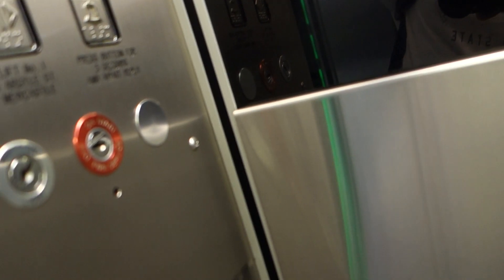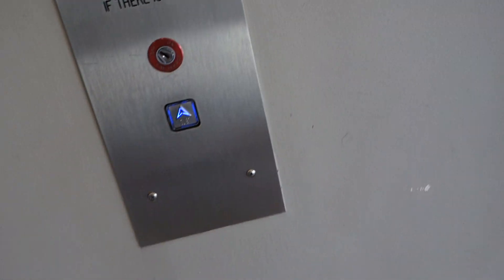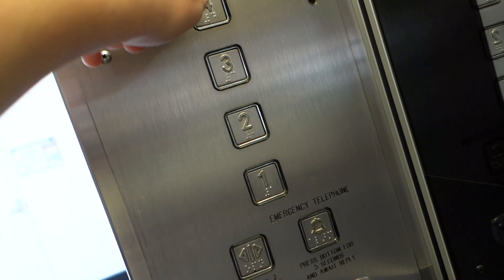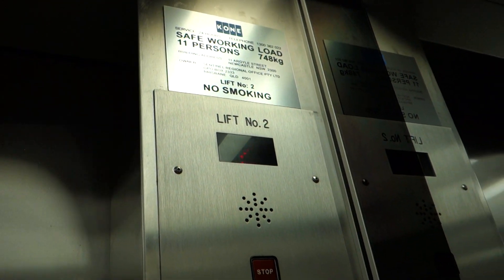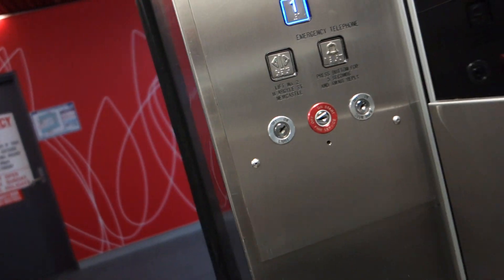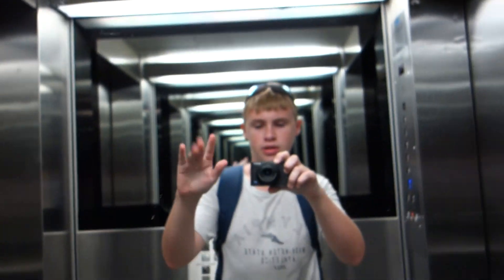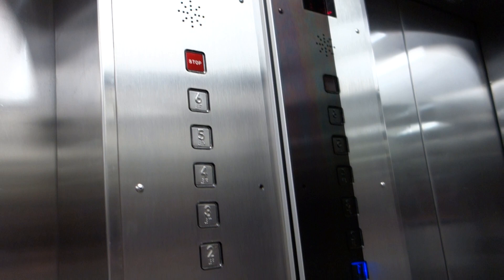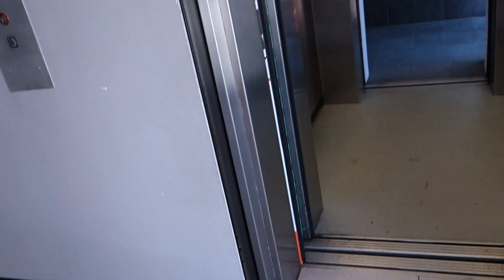Secure, but also not: 2 EPL Kone mod. Unknown Traction elevators at 11 Argyle Street, Newcastle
[R] Another set of lifts I haven't filmed for a while. This building is quite odd, with one half being a carpark and the other offices. The carpark is of course open on the weekend, and the offices are also obviously closed, however the office floors are unlocked, which is a little bit strange. The front door to this place was locked from the outside, so I had to use the fire door to get into the lift lobby, which wasn't alarmed. I realised at the end the video that the lift I rode in opens out on the carpark side, so I could have gotten to these that way. Such a strange building this one. The lifts on the other hand, seem to be EPL Kone, judging by the door tracks and black frames around the buttons. No idea who modded these, I originally thought ThyssenKrupp due to the maintenance plate, however these are now under Kone maintainence, so I really don't know.

Brand: EPL Kone (modernised by Kone?)
Type: Traction
Capacity: 748 kg (11 persons, approx 1,649 lb.)
Fixtures: Blue Dewhurst US95
Contract Number: N/A
Year installed: 1980s
Year modernised: 2010s
Floors served: 6 (1, 2, 3, 4, 5, 6)
Death-Trap Rating: 0/10

Camera used: Sony Cybershot RX100V
Resolution: 1920x1080p
Video 6 out of 7 from March 18, 2023 Newcastle.